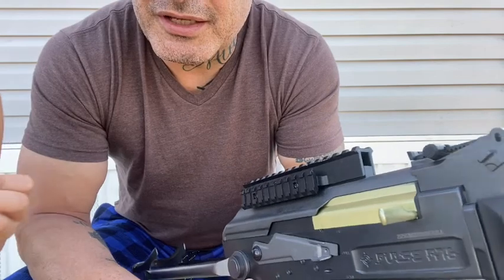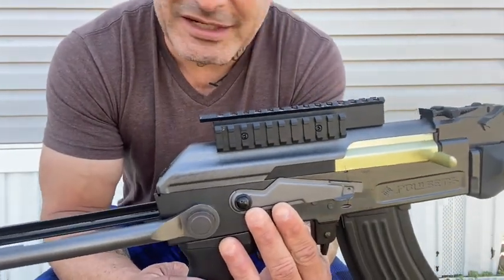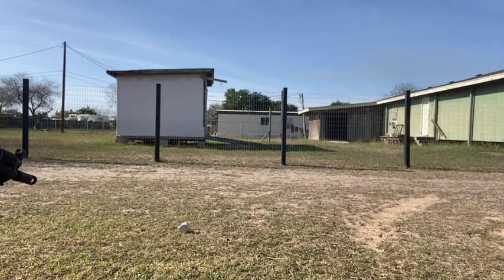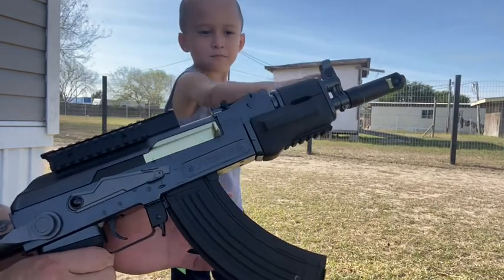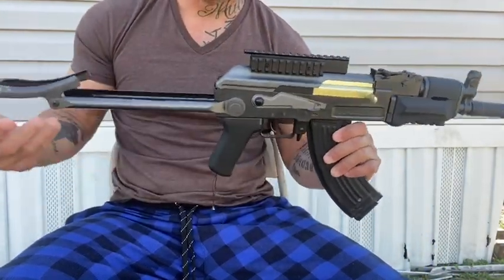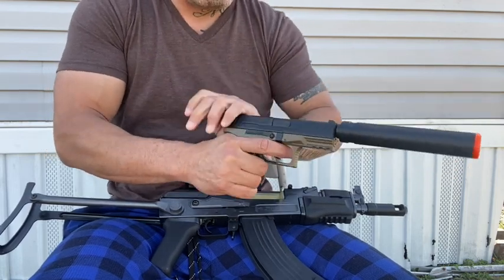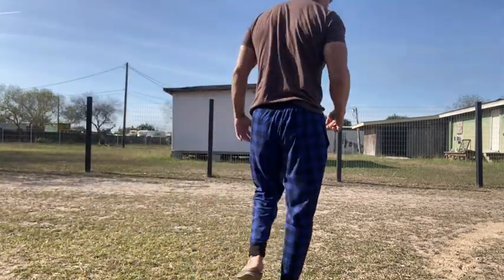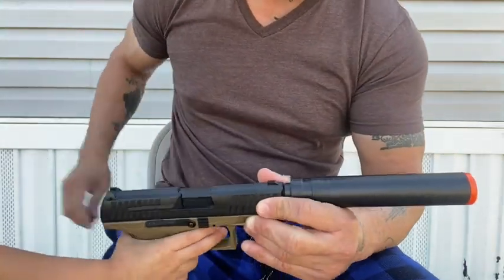Dad and Son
Son Dad Machine Gun and Silencer and it’s power